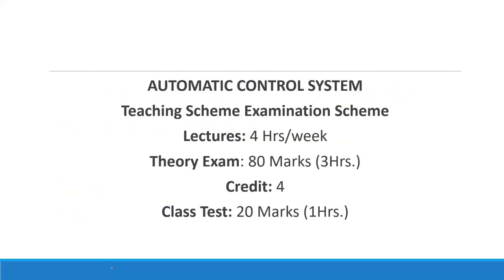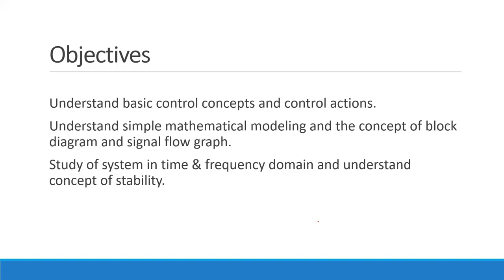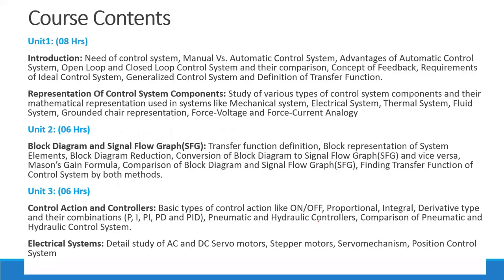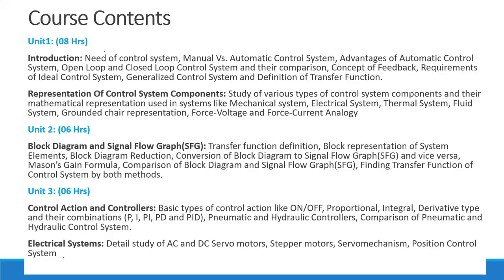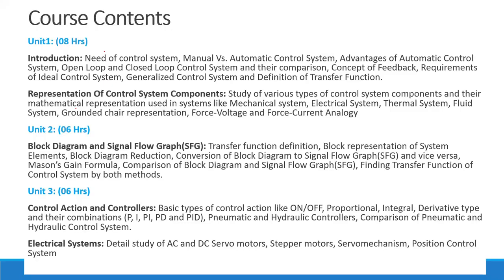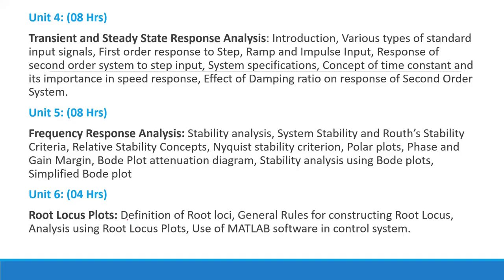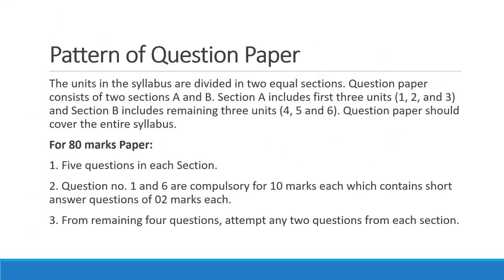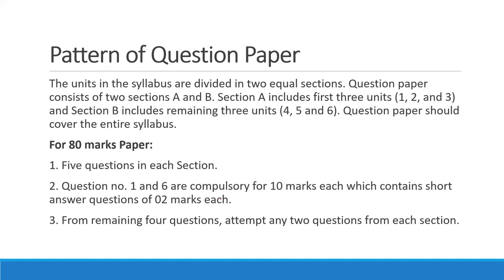Introduction To Automatic Control System Syllabus